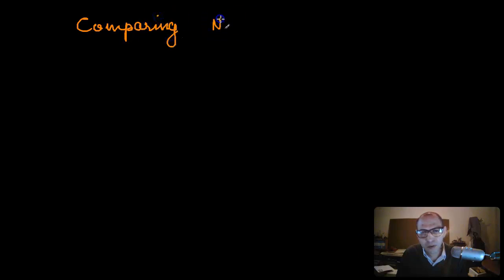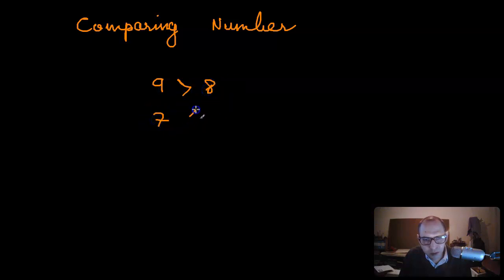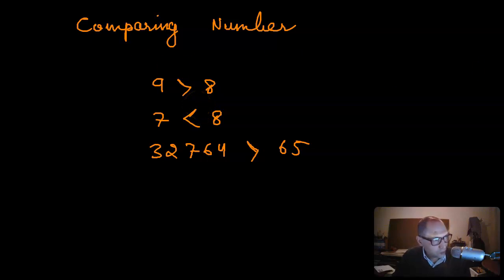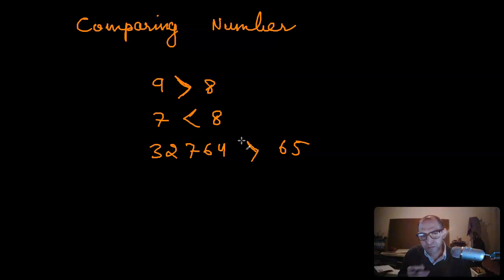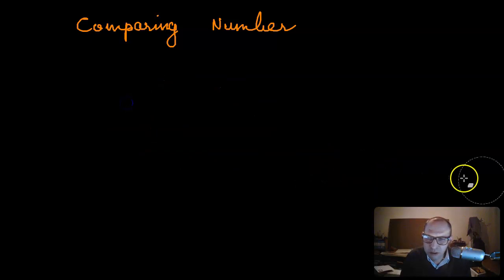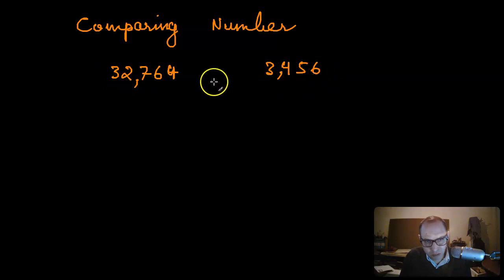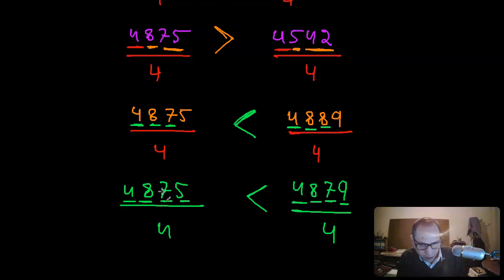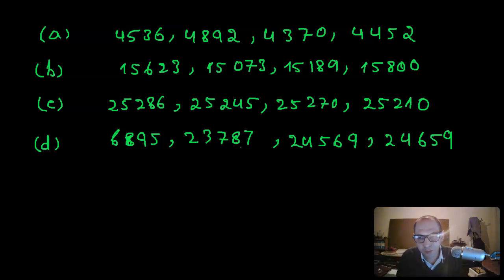Comparing Numbers - NCERT Maths Class 6 Chapter 1